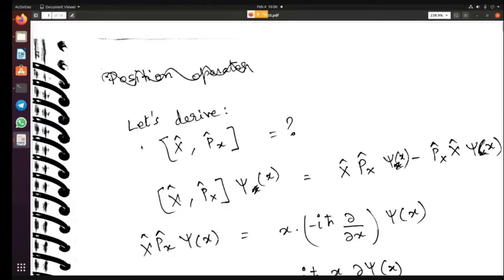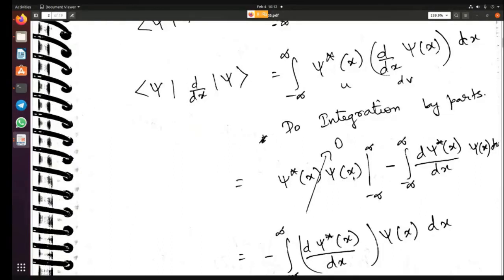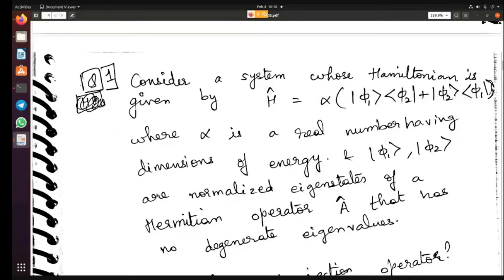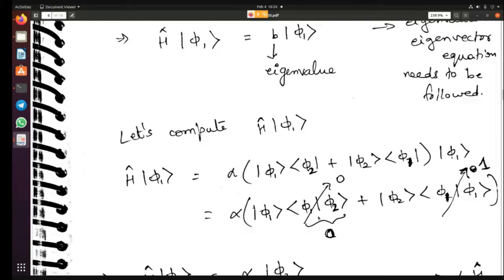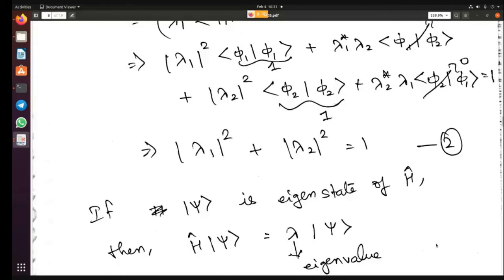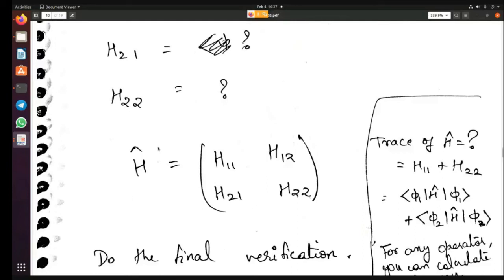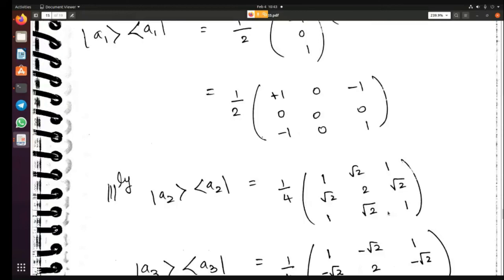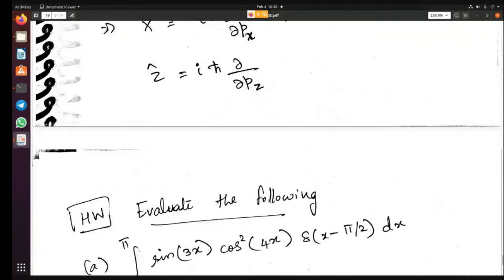2.6: Mathematical Background Contd...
Wave functions and operators in continuous spaces
Problem solving